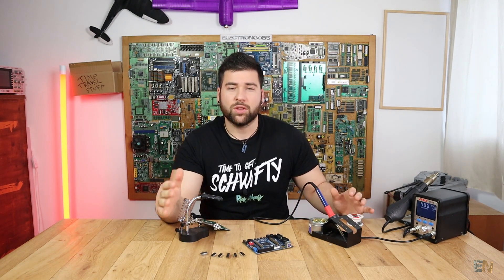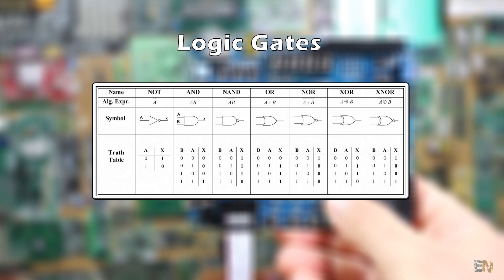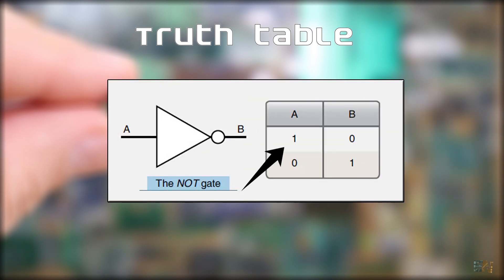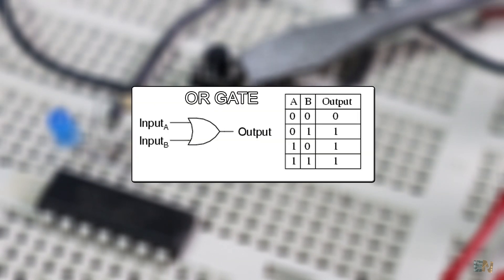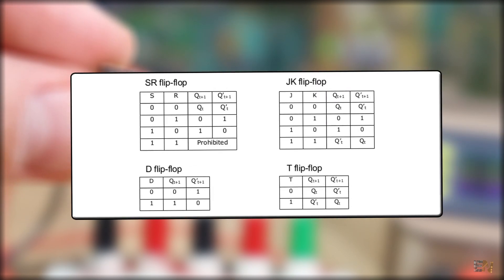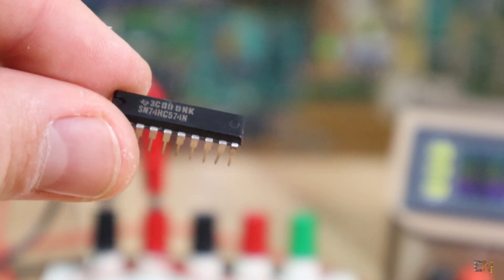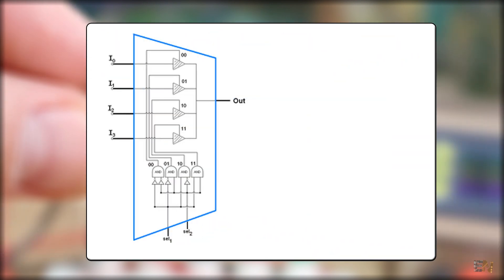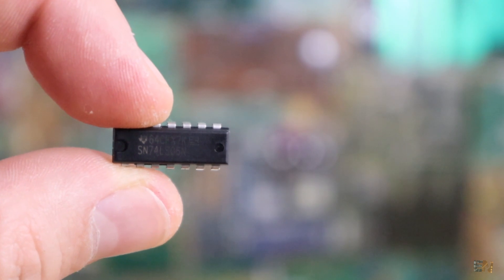Basic Logic Gates - Road to FPGAs #101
Before we go AND program outr FPGA OR work with Verilog, we first have to understand how logic gates work. In this video I show you some of the most basic logic gates and also how to make a SR latch and types of flip flops. This is VERY important so we could understand the next video. Enjoy!

LINKS
Logic Gates webpage: eng_circuitos_tut22.php
Flip Flops: eng_circuitos_tut22_2.php
Karnaug table: eng_circuitos_tut23.php

FPGA Cyclone IV EP4CE6